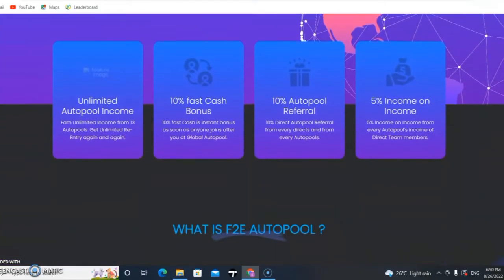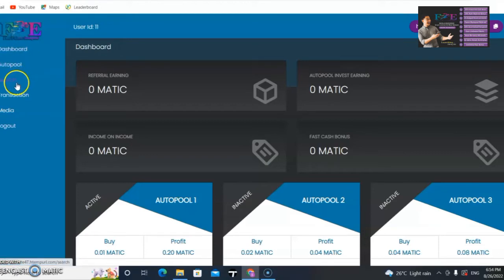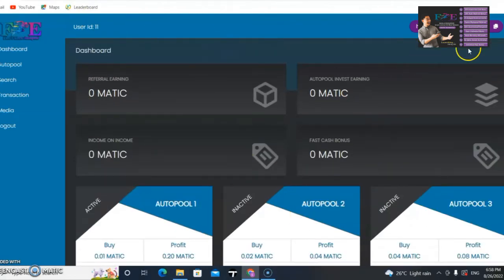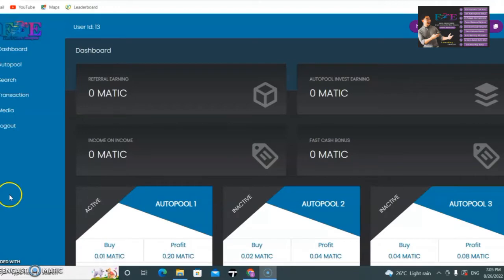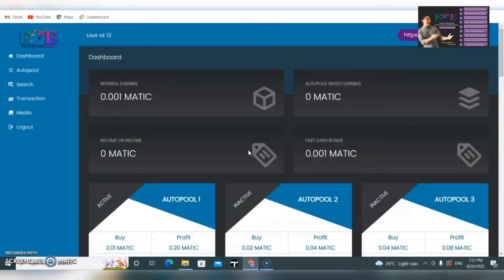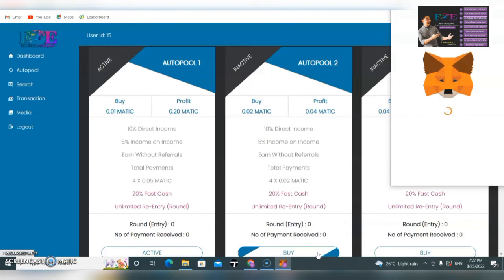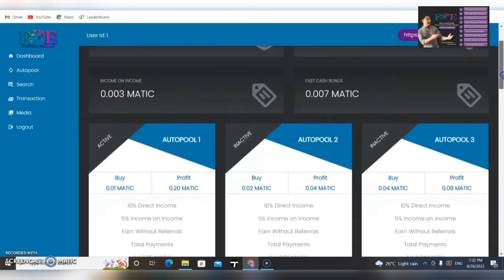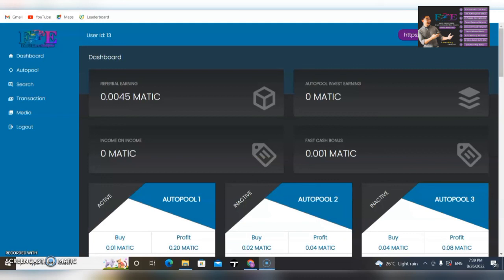Fast 2 Earn Autopool Live Testing (100% Working Perfectly)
Earn Unlimited Matic with F2E AutoPool Smart Contract

🔰World’s Peer  to Peer Smart Contract on Matic Network

➡️Faster AutoPool
➡️AutoPool Referral
➡️Income on Income
➡️Auto Re-entry